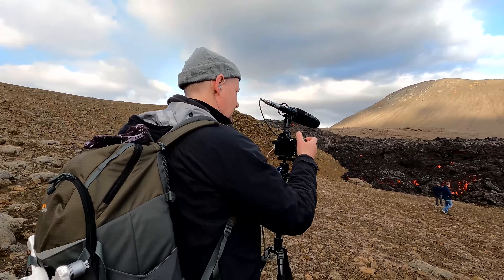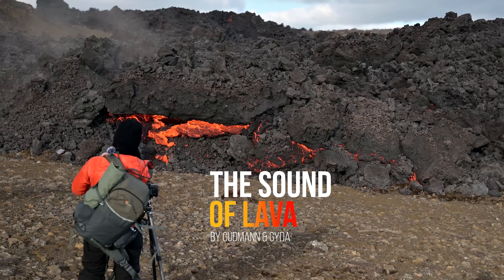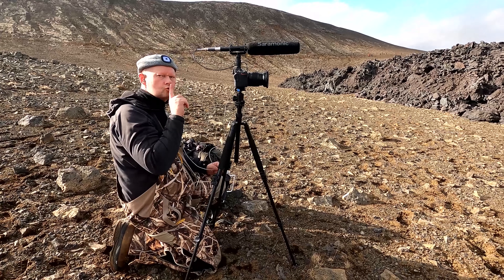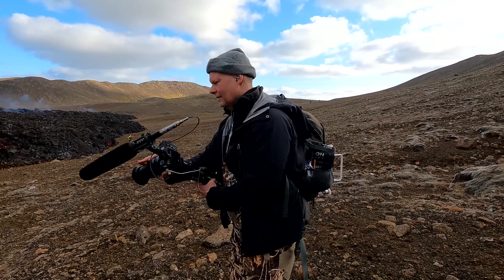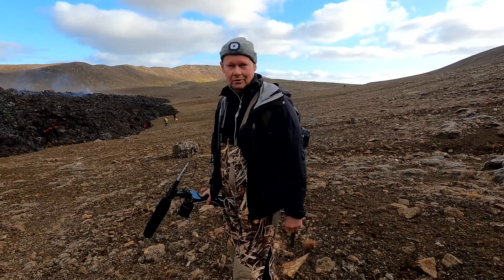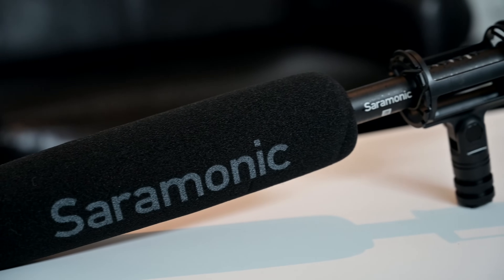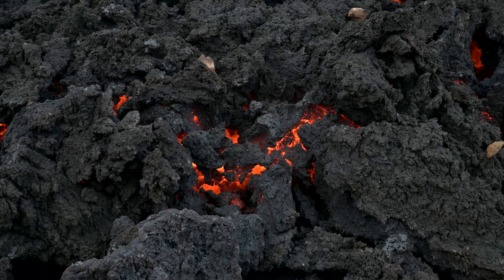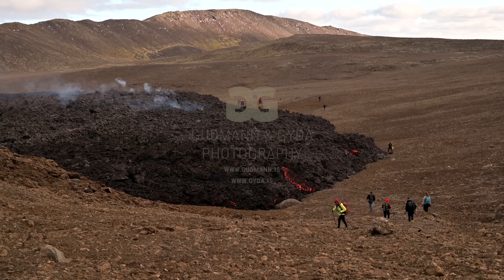AMAZING SOUNDS OF LAVA - Recording Audio Close To the Lava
We often get the question: How does lava sound? In the past videos about the volcano eruption we have done our best to record environmental sounds, but getting a really good audio recording of the lava is not so easy. In this video, we use the Saramonic SoundBird T3L shotgun microphone to record the sound of millions of tons of lava flowing over the landscape.

OUR BOOKS ABOUT ICELAND:
(where you find our new book Photographing Iceland - A Photo Guide to 100 locations and our bestseller; Iceland: Wild at heart)

GEAR FOR FILMING AND PHOTOGRAPHY
Our main wildlife and landscape camera: Nikon D850 - and a long list of lenses. We also use the Nikon D4s for really hard work.
For video: Nikon Z6 with Z 24-70 f4 and a GoPro 9.